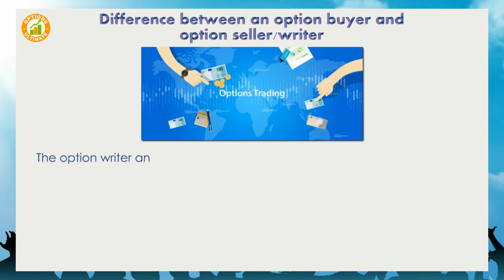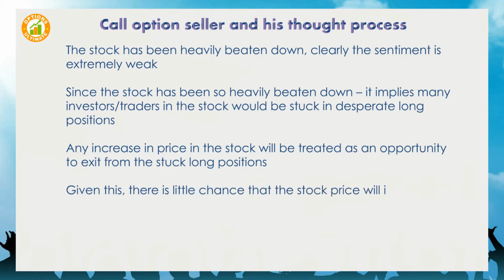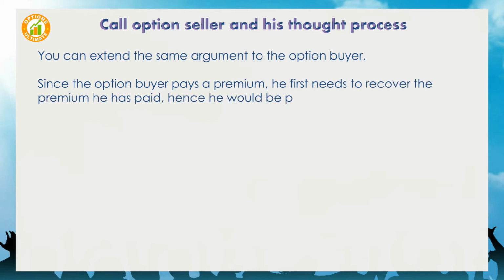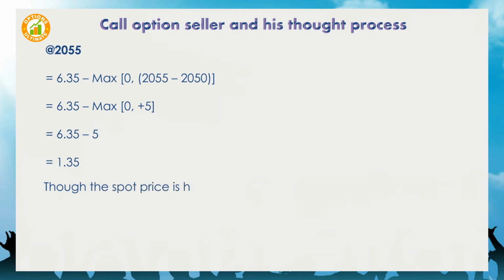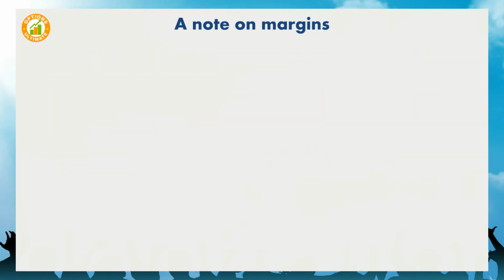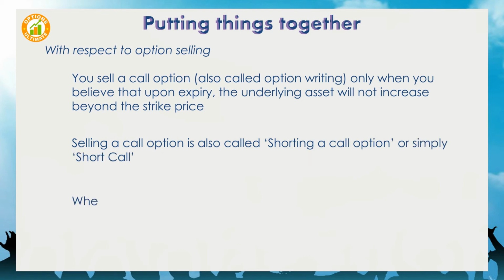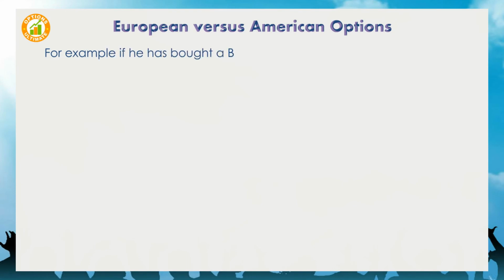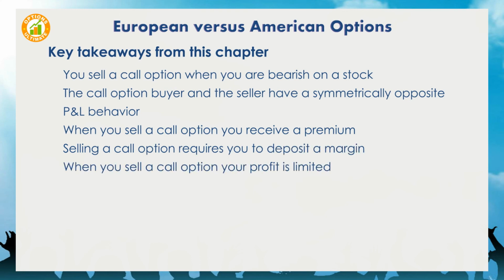Options Basics Part - 4 : Selling/Writing a Call Option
Stock Options explained step-by-step from basics to advanced